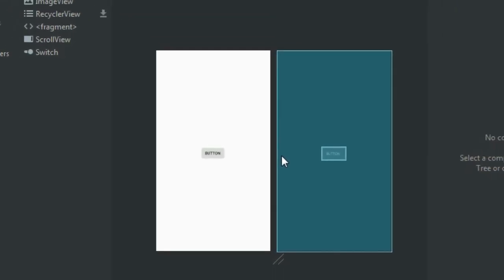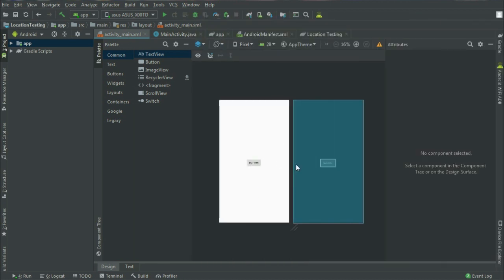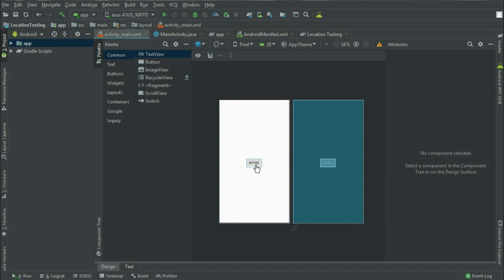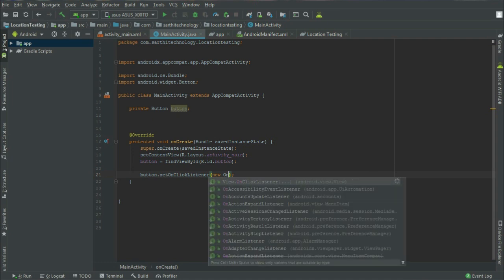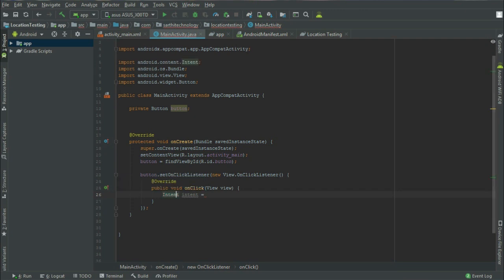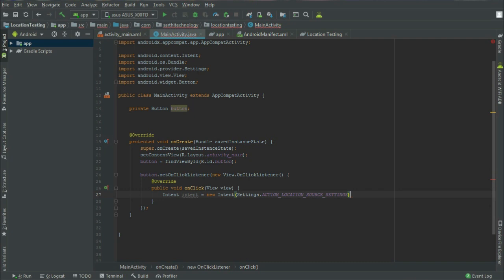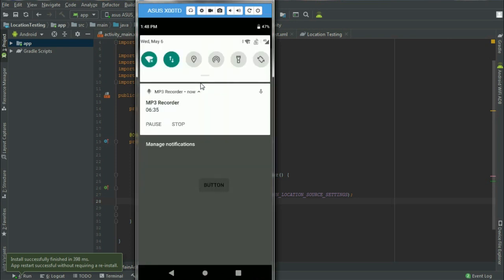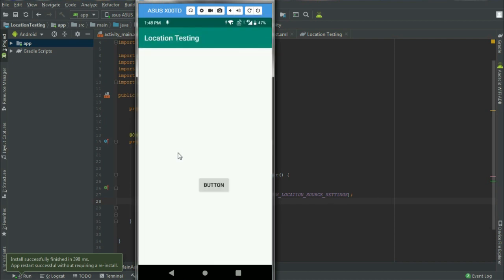02 Enable GPS in Phone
In this video we will learn how to enable GPS in phone. To use any location related feature in our device this needs to be enabled.